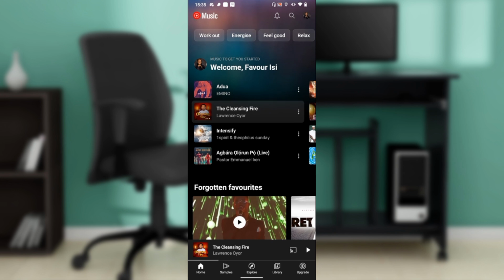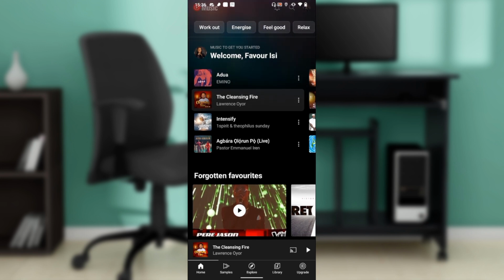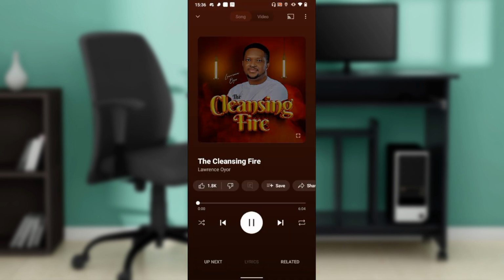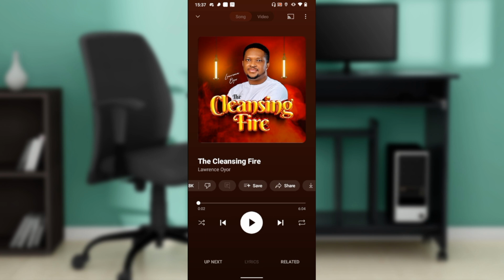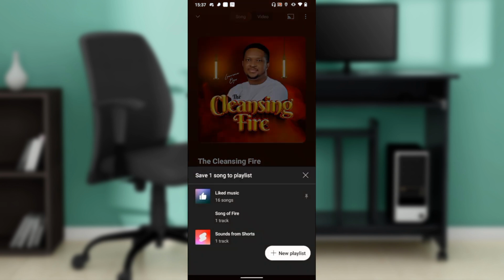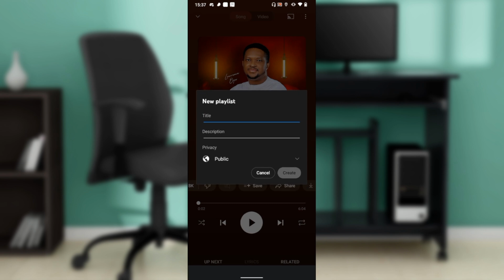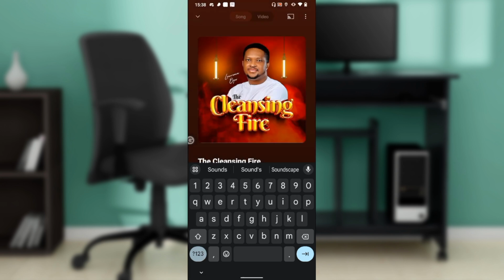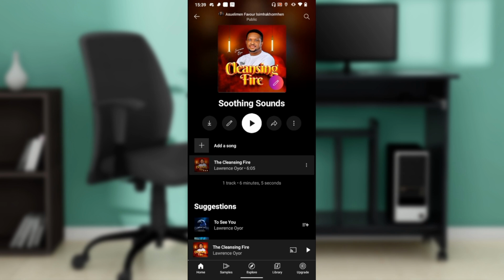How To Make A Playlist On Youtube Music (Easiest Way)​​​​​​​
In this video I will show you How To Make A Playlist On Youtube Music. It would be good if you watch the video until the end so that you don't miss important steps.